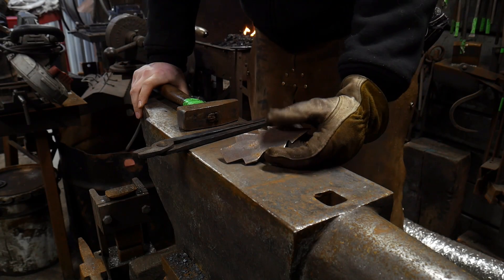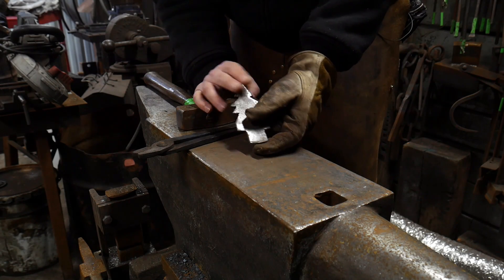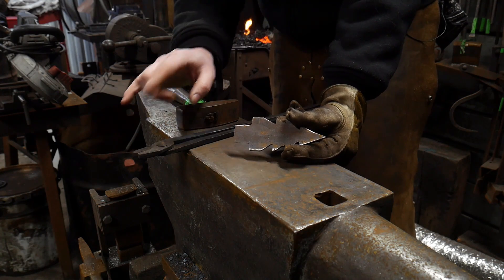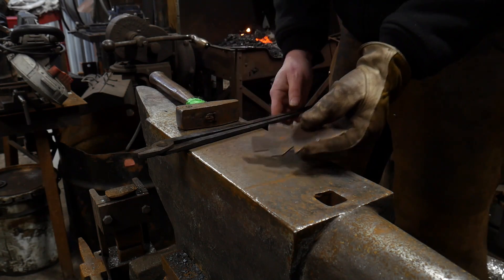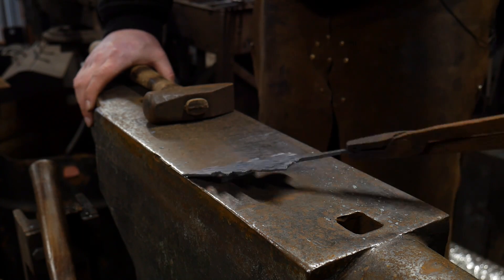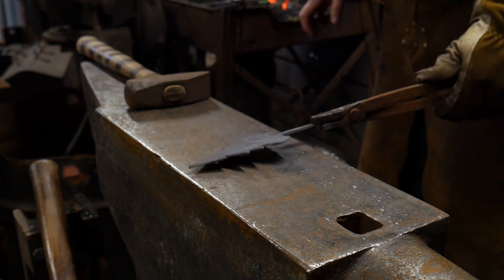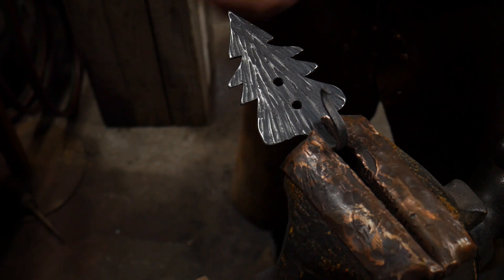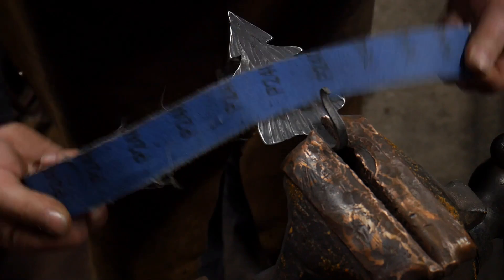Forging a $25 Pine Tree Hook (Blacksmith Projects to Sell)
We hope you enjoyed the how to forge a hook with a pine tree tutorial. This would make a really nice diy cabin decor project. If you sell your ironwork, this can be a great blacksmith project to sell online as a metal cabin hook.

or go directly to the download

COMMENT: What are your favorite blacksmith Christmas projects? Do you have an online store or sell locally? Would you like to see more videos about blacksmithing projects to sell?